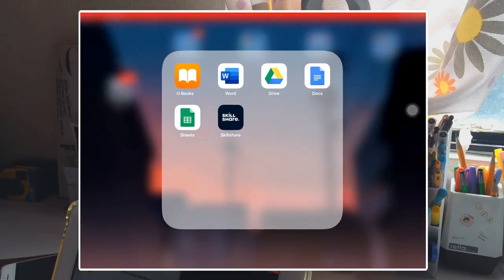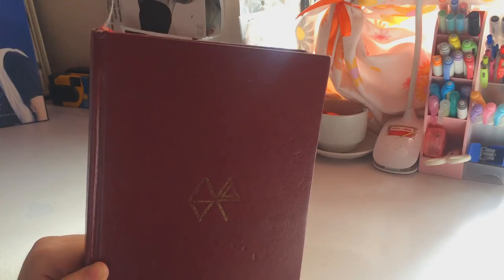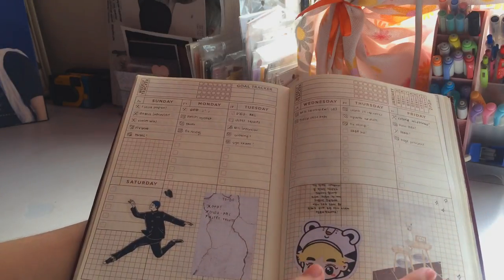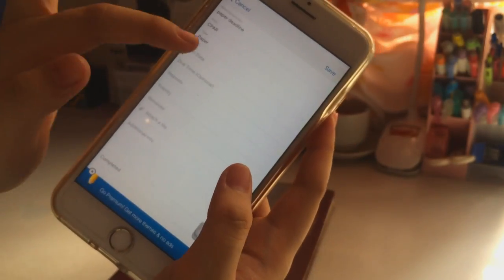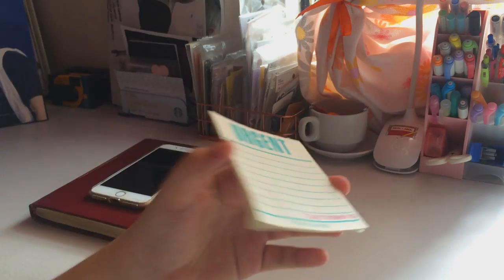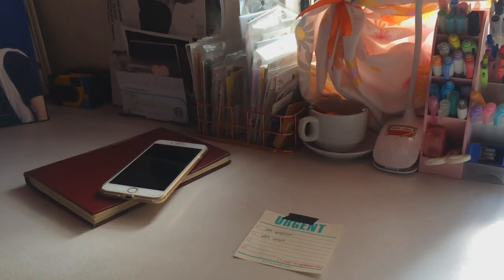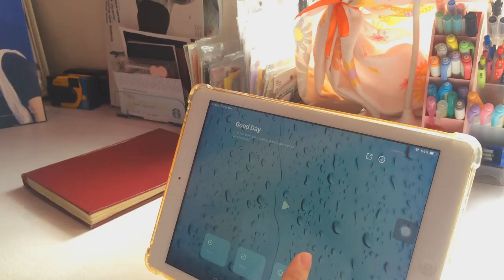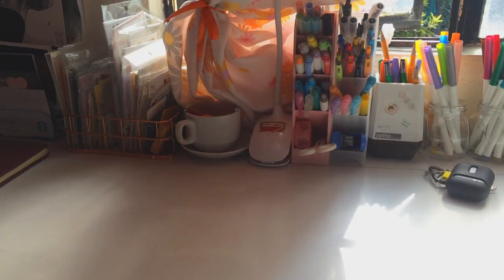how i stay productive? 📚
📷 iphone 5s